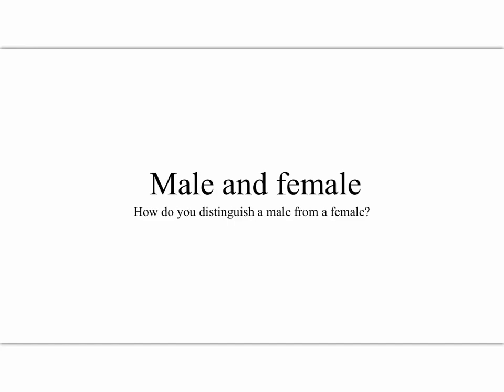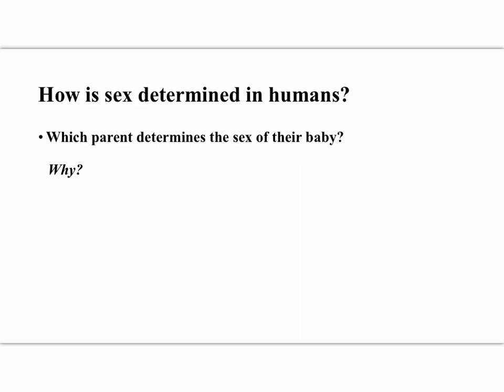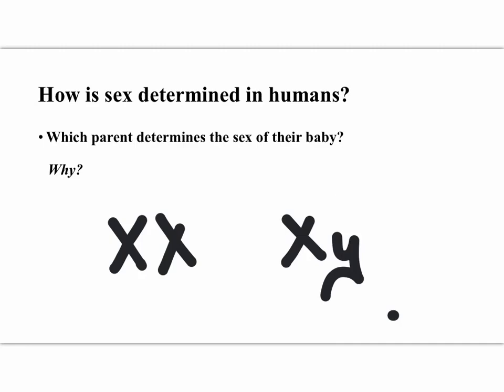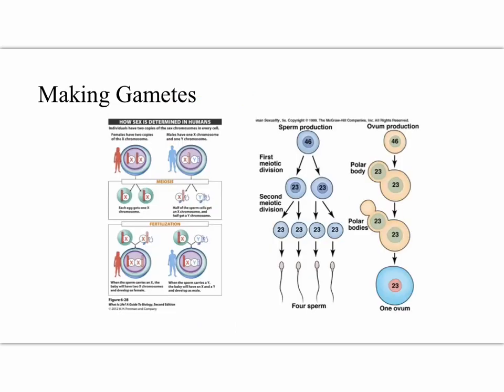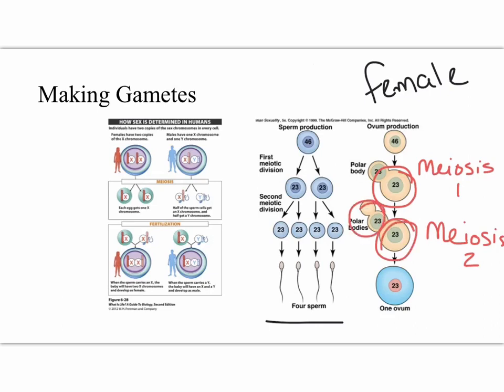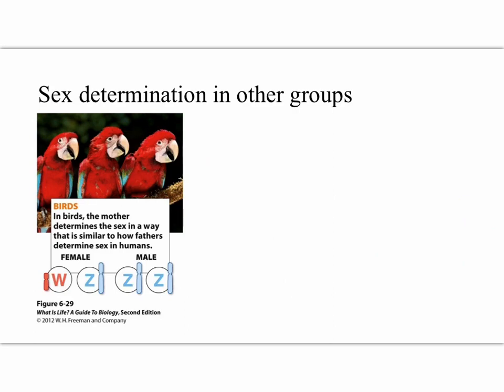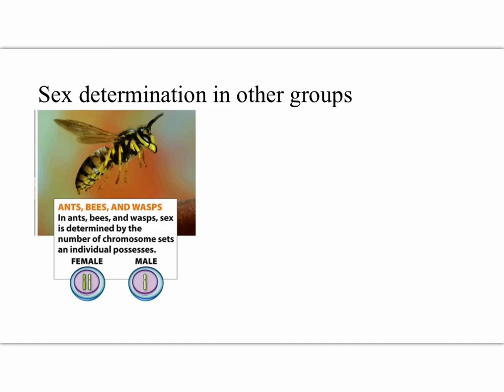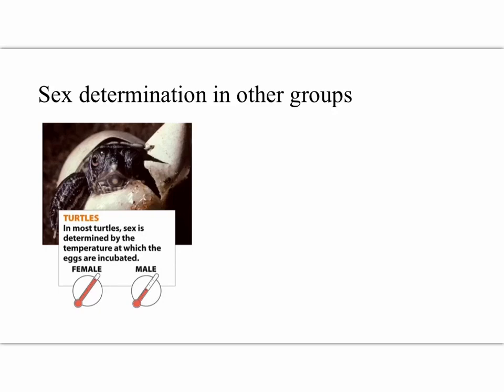Sex Determination in Biology